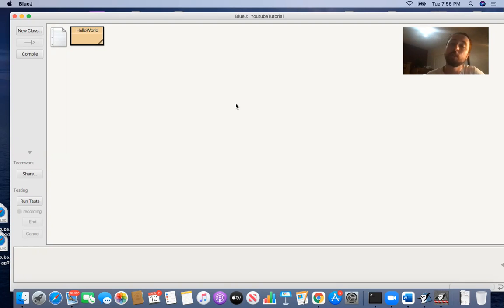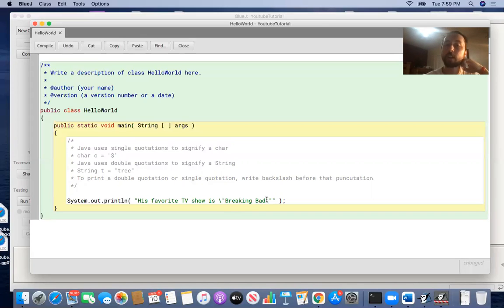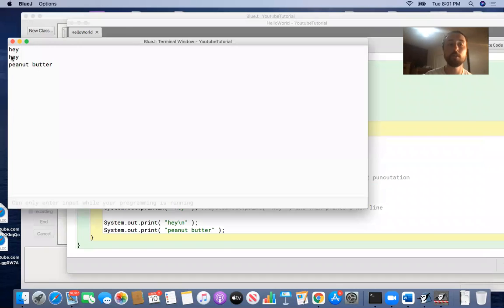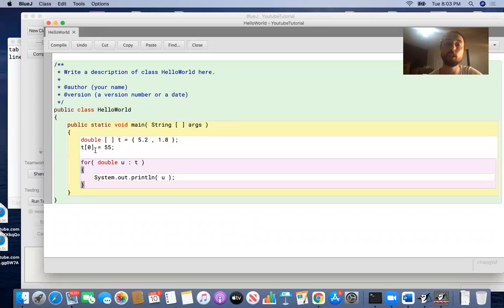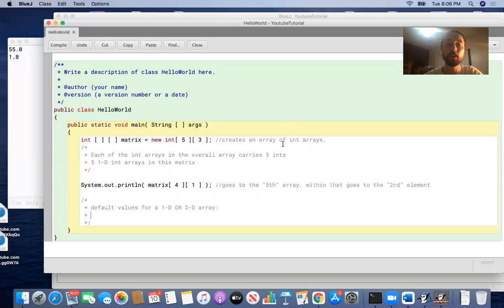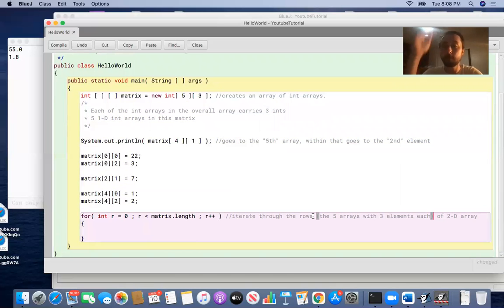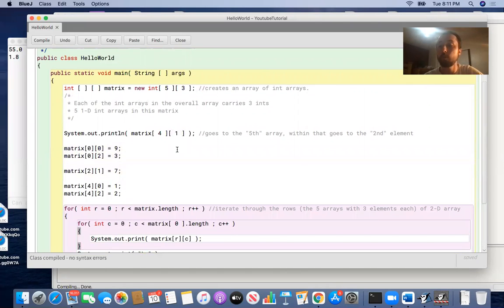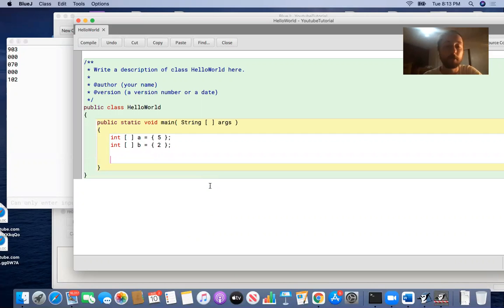Java Programming: Lesson 17 - Escape Sequences and 2D Arrays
In the previous video we talked about characters in Java, the fundamental building block of String objects. We also talked about how to go back and forth between Strings and character arrays. Here, we learn about how to print quotations, lines, and tabs, as well as formulating a 2-D array as a 1-D array of 1-D arrays.

"\n" is escape sequence for new line
"\t" is escape sequence for new tab
"\"" is escape sequence for "

A 2D is an array of arrays. Calling array[0][2] gets the element at index position 2 within the 1D array at index position 0 of the 2D array called "array". We could think of row #0 and column #2.

1:54 NEW: Escape Sequences for printing a new Line, Tab, Double Quote, or Single Quote
7:58 Review of 1D Arrays and the For-Each Loop
8:50 NEW: 2D Arrays

An equivalent lesson about escape sequences is available in the Python curriculum, but it does not cover 2D arrays